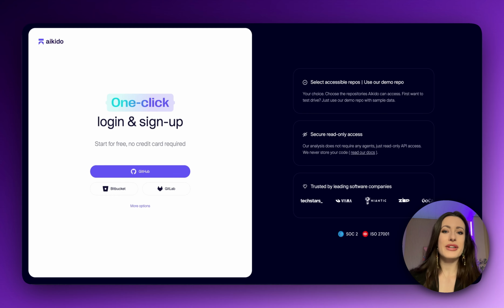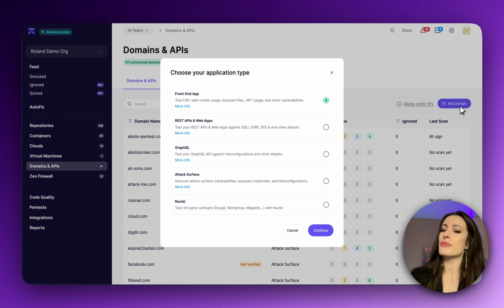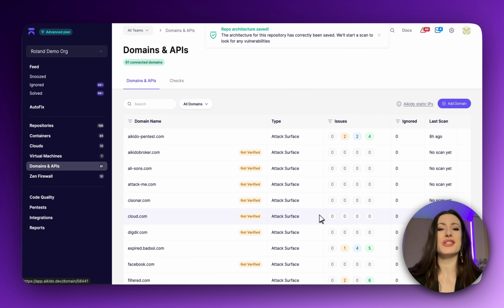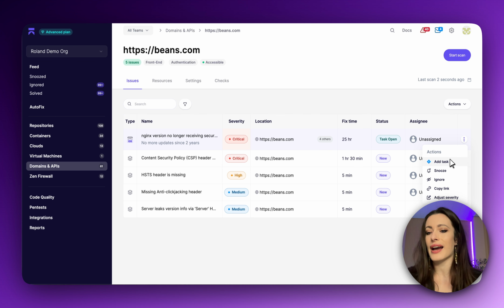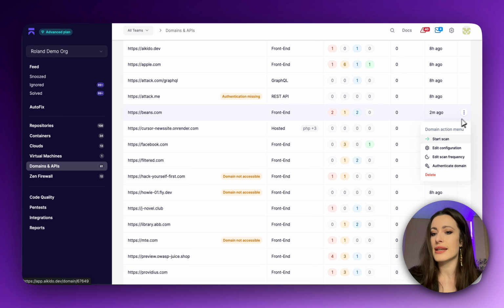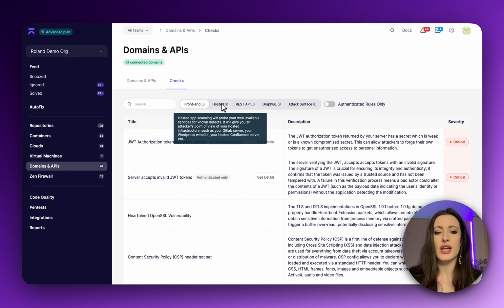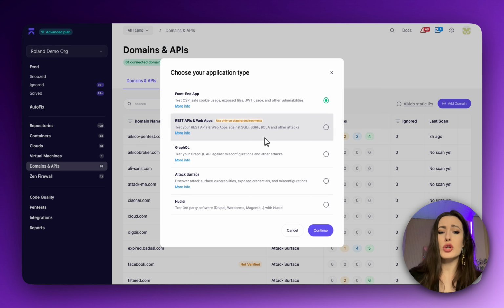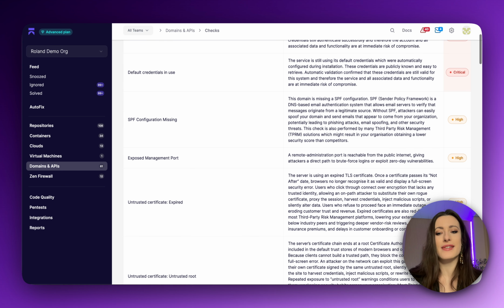Intro to DAST & API security with aikido.dev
Join Mia for a quick demo of Aikido’s DAST & API Security features.

See how to protect your app and APIs before attackers find the gaps

• Black-box security testing – Think of it like a light automated pentest, Aikido’s DAST tests your application surface and identifies where you are vulnerable
• Prioritize Critical Front-End Issues – Focus on real risks, not noise
• Seamless Scanning – Detect vulnerabilities without breaking your app
• Proactive Security – Find & fix exploits before they happen

For APIs, Aikido goes beyond basic scanning:

• Automated API Discovery – Map & test every REST & GraphQL endpoint
• Context-Aware DAST – Simulate real-world attacks with in-application context for deeper insights
• Fuzzing Support – Expose vulnerabilities that static scans miss
• OWASP Coverage – Catch injection flaws, misconfigurations & logic errors

Try it yourself: Aikido is FREE to use—no credit card required. Connect your repos or use demo data—no strings attached: aikido.dev